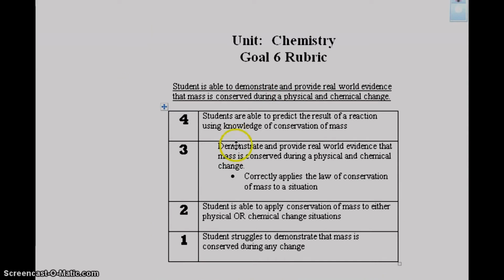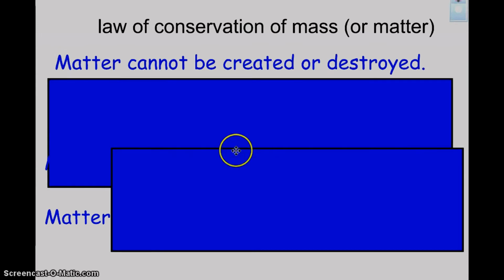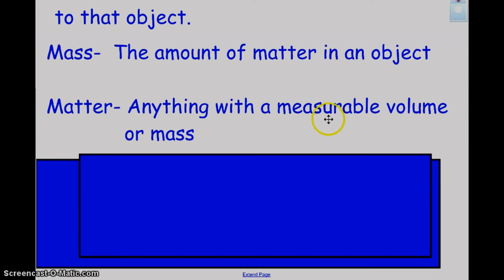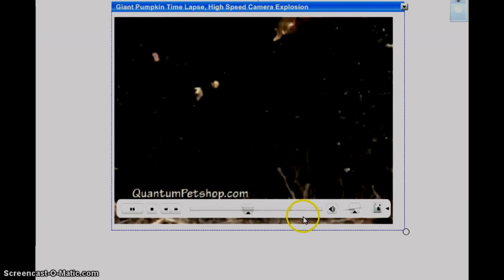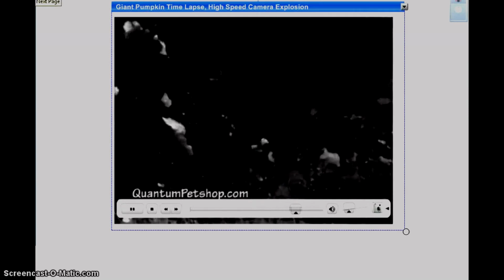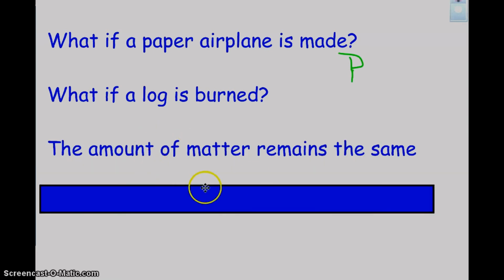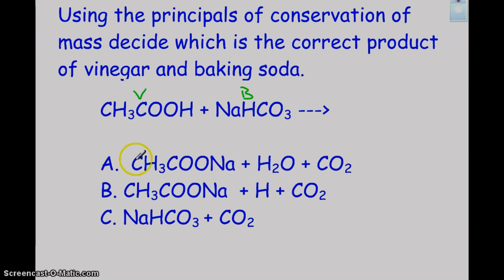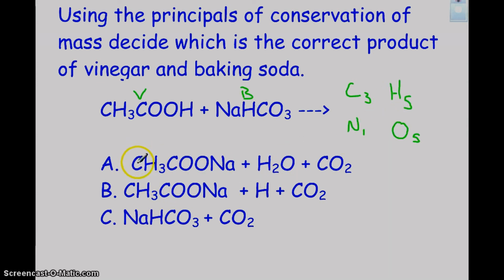Chemistry LT 5